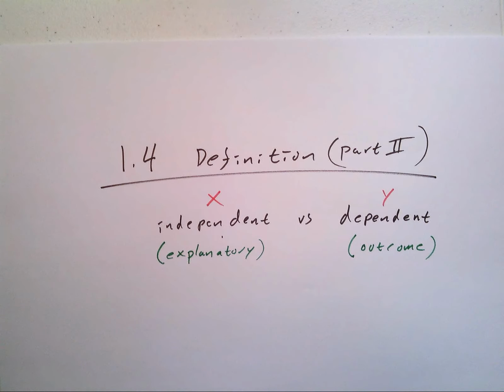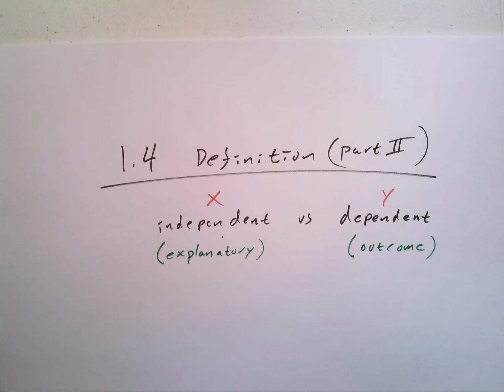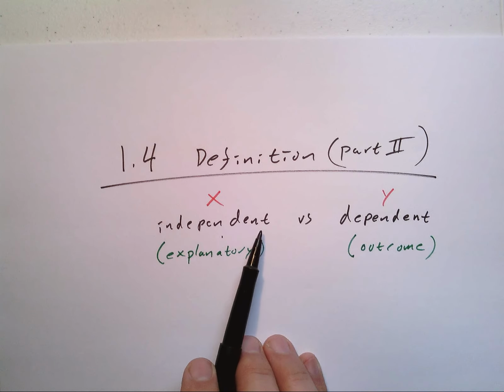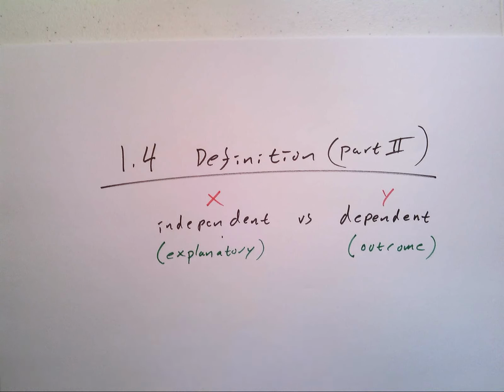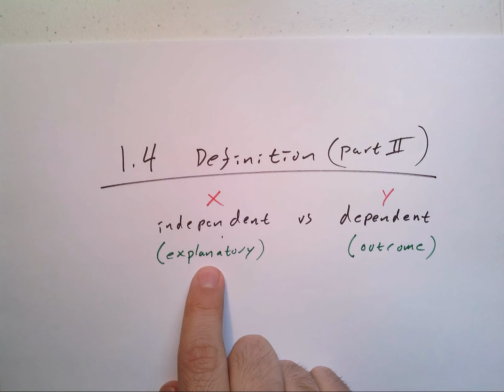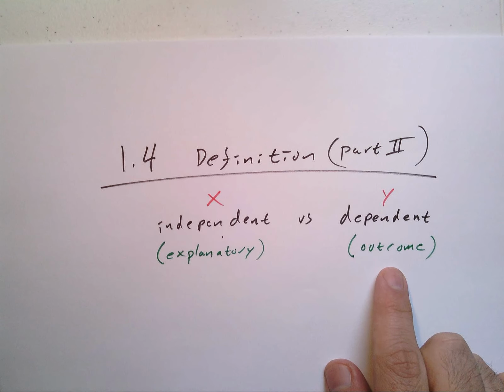1 4 2 independent vs dependent 2016 01 20 00019